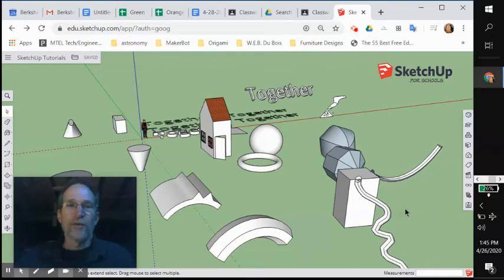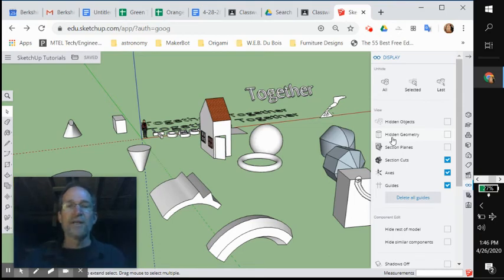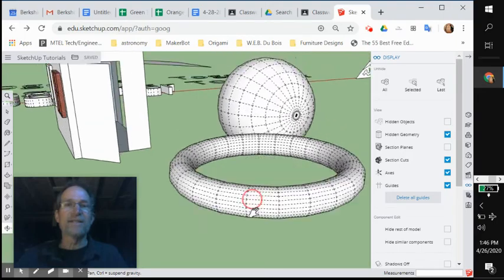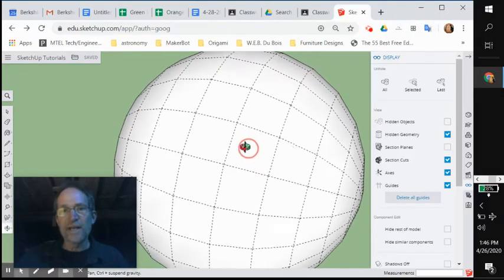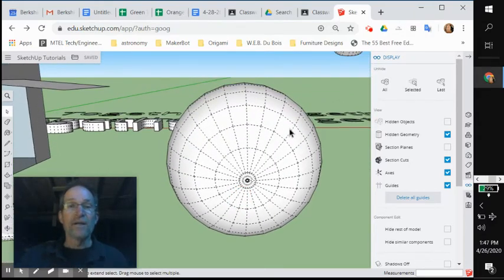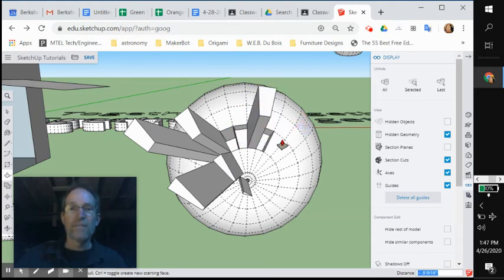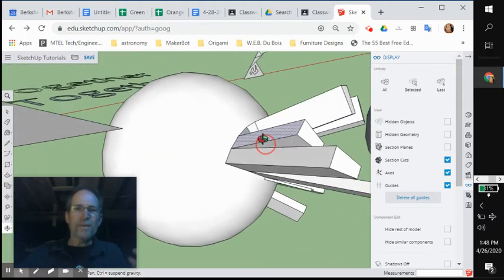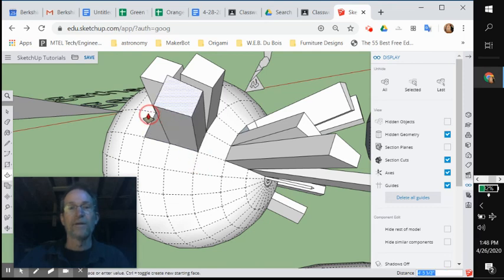Lesson 19: Display Tool Part 1 - Hidden Geometry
Learn how to show shapes that are hidden in rounded forms, like spheres.

Note: SketchUp changed their toolbars since this video was made.  If you don't see the toolbar in the same layout as this video, look for the tool in the three dots icon ( ... ) near the bottom of the left-hand toolbar.  A pop-out window will appear with the additional tools.  The right-hand toolbar may be slightly different as well.